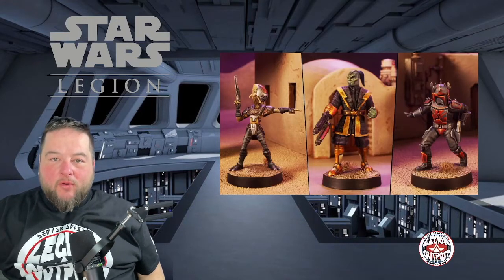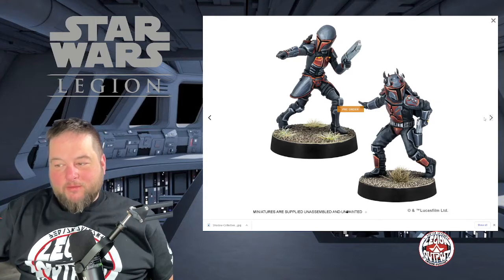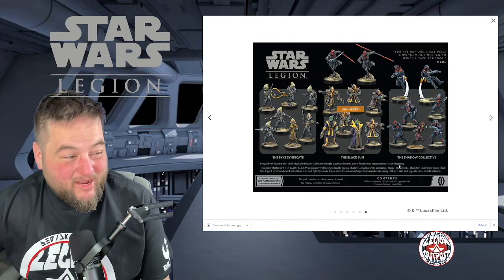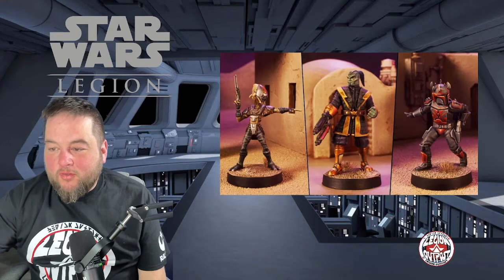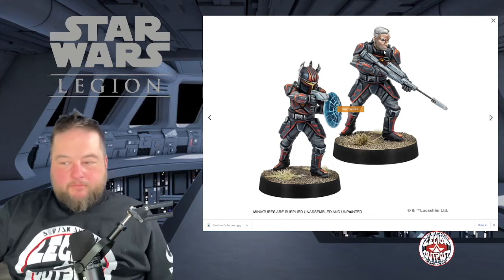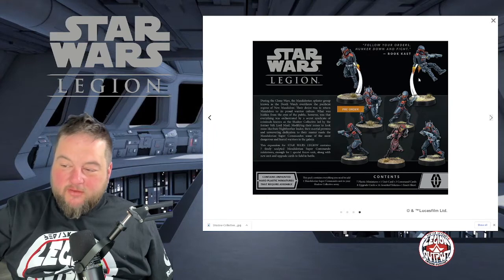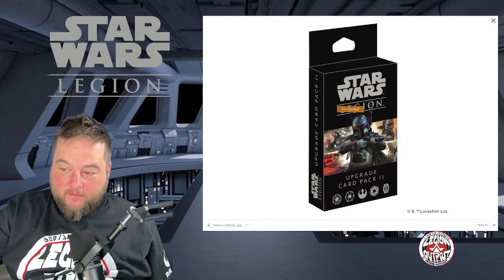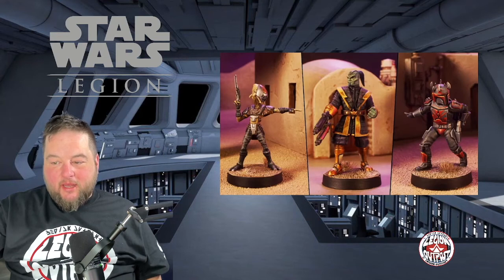Let's Go shadow collective Is on order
Star wars legion is getting new units and a new faction i got mine on order hope you get yours as well.